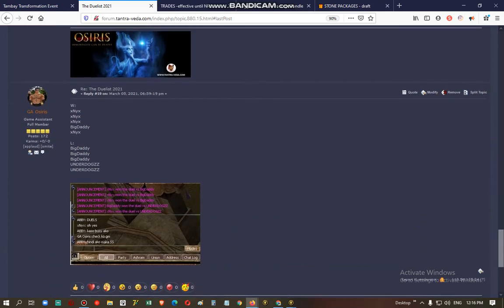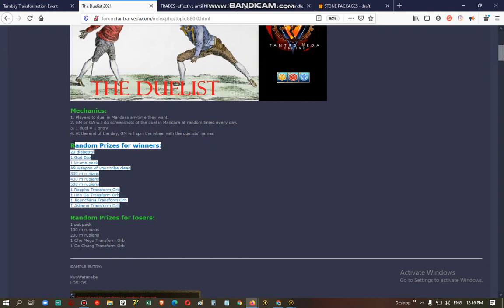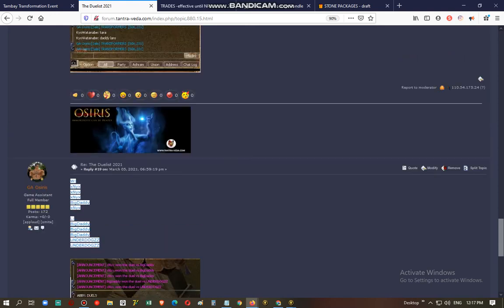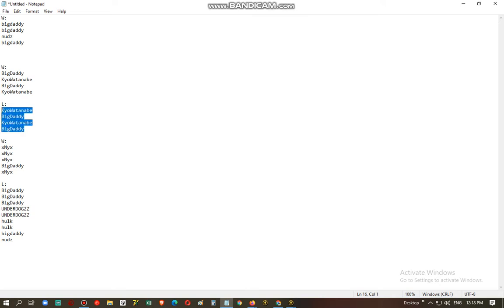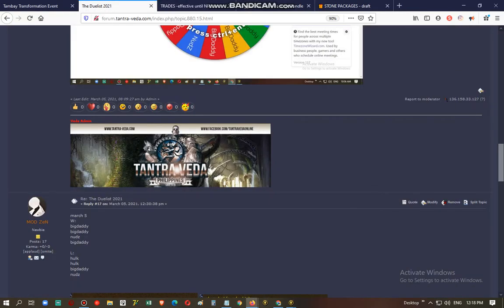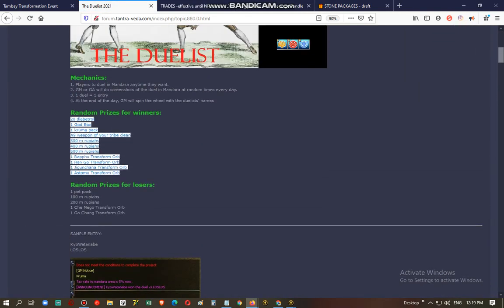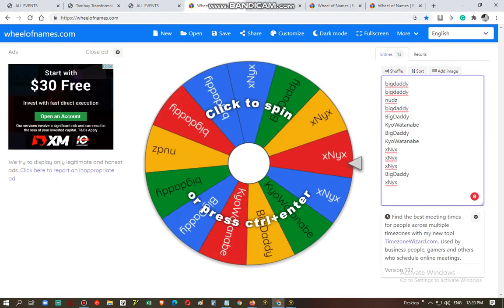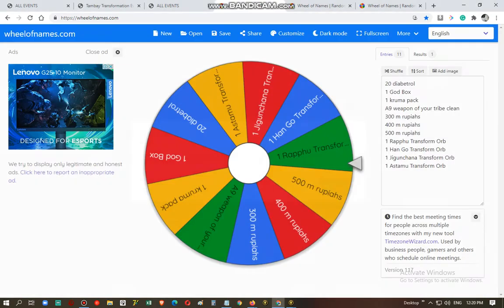Tantra Veda Duelist Raffle March 05